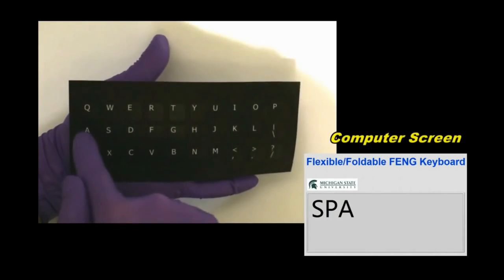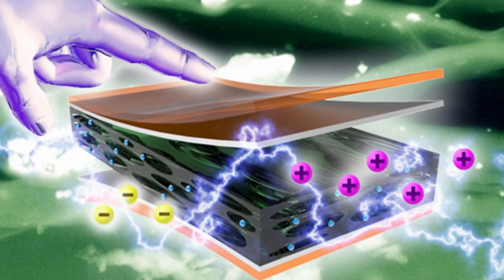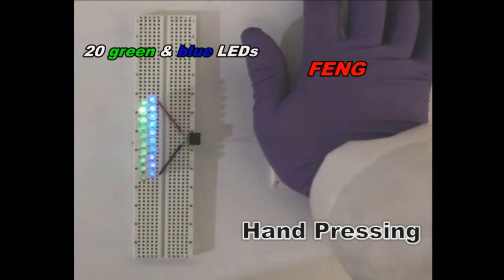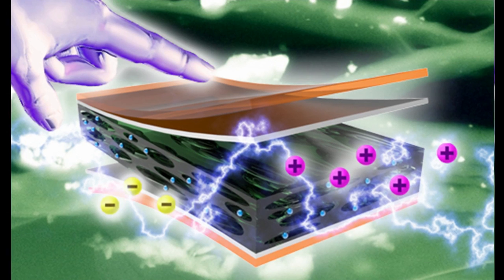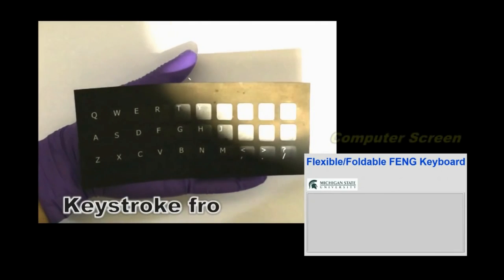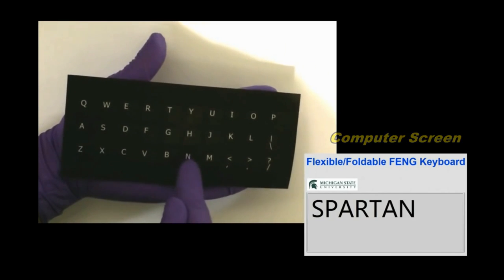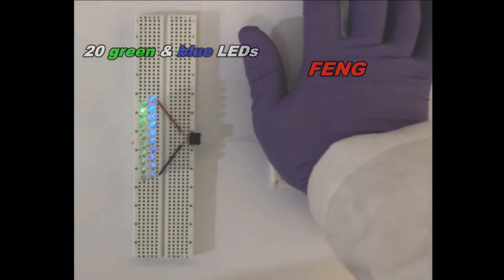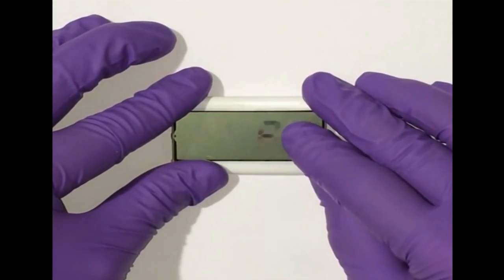FENG - Foldable Nanogenerator to operate Keyboard, LCD Touch Screen and LED lights without a Battery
The day of charging cellphones with finger swipes and powering Bluetooth headsets simply by walking is now much closer.

Michigan State University engineering researchers have created a new way to harvest energy from human motion, using a film-like device that actually can be folded to create more power. With the low-cost device, known as a nanogenerator, the scientists successfully operated an LCD touch screen, a bank of 20 LED lights and a flexible keyboard, all with a simple touching or pressing motion and without the aid of a battery .

The innovative process starts with a silicone wafer, which is then fabricated with several layers, or thin sheets, of environmentally friendly substances including silver, polyimide and polypropylene ferroelectret. Ions are added so that each layer in the device contains charged particles. Electrical energy is created when the device is compressed by human motion, or mechanical energy.

The completed device is called a biocompatible ferroelectret nanogenerator, or FENG. The device is as thin as a sheet of paper and can be adapted to many applications and sizes. The device used to power the LED lights was palm-sized, for example, while the device used to power the touch screen was as small as a finger.

Advantages such as being lightweight, flexible, biocompatible, scalable, low-cost and robust could make FENG “a promising and alternative method in the field of mechanical-energy harvesting” for many autonomous electronics such as wireless headsets, cell phones and other touch-screen devices.

Remarkably, the device also becomes more powerful when folded.